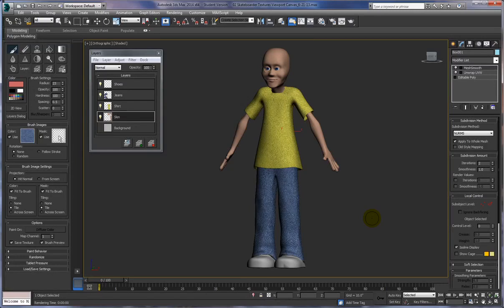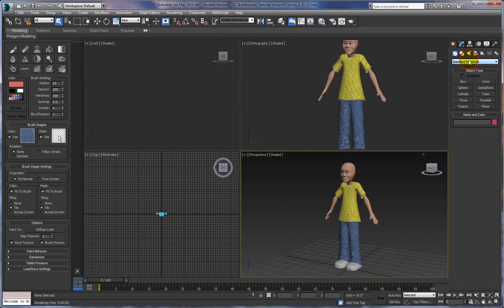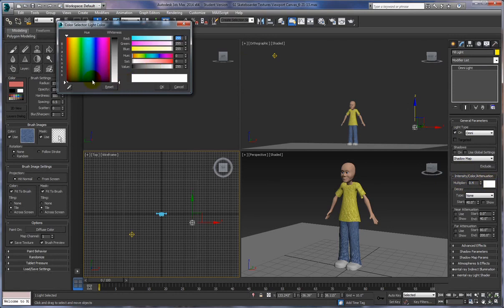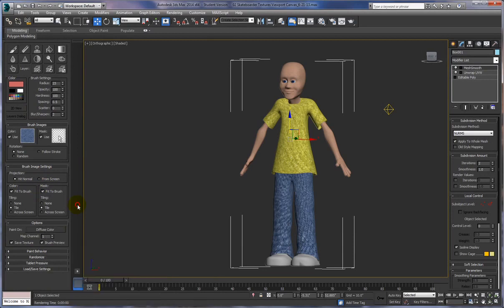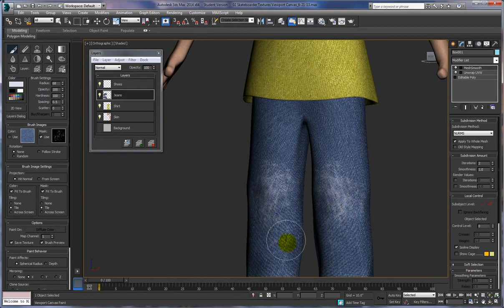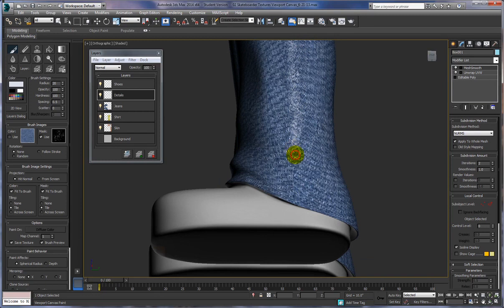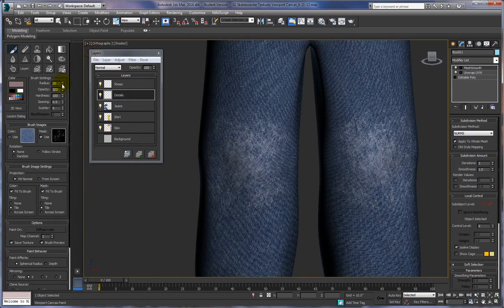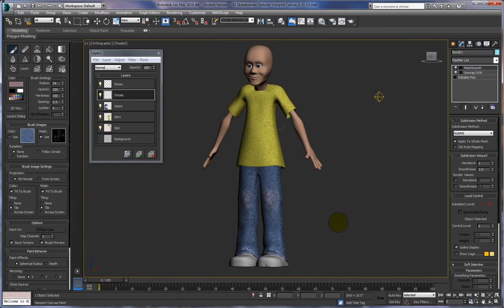16 Character Texturing Viewport Canvas DetailsDif